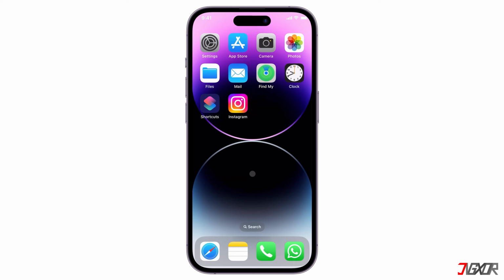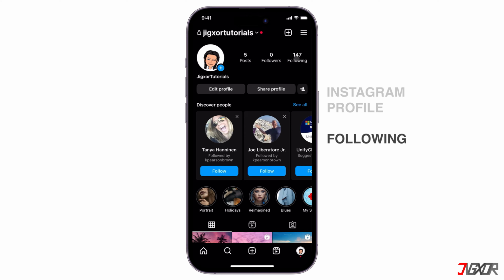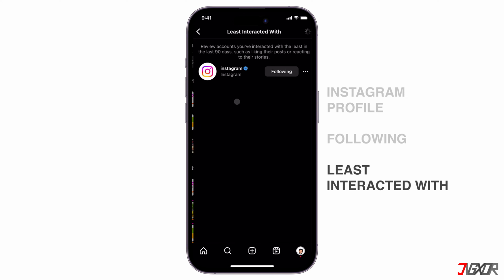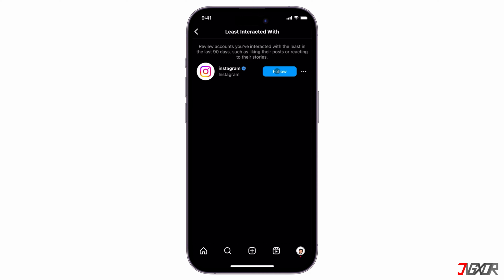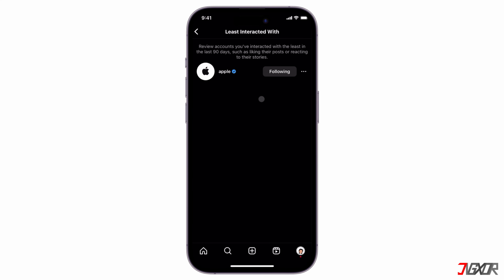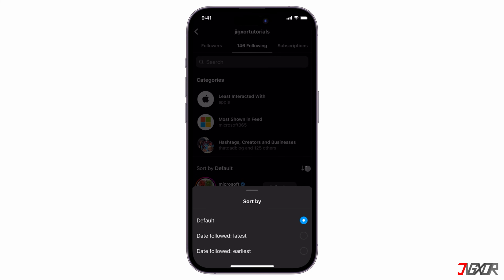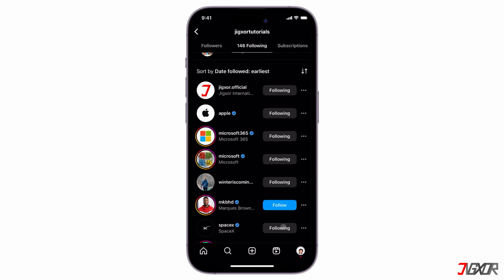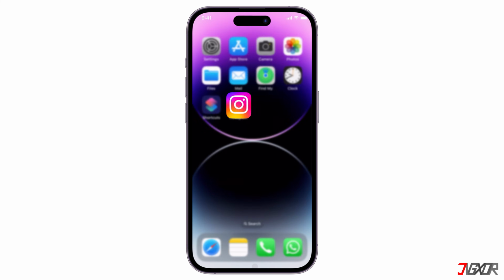How To Unfollow Everyone On Instagram At Once! [NEW METHOD]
Are you cleaning up your Instagram account and in the mood to unfollow users who are inactive or who might not follow you back? A simple tap on the unfollow button on the platform is all it takes to unfollow someone. However, it can be tedious to unfollow each user one by one, especially if you plan to remove many. In this video, I will show you a convenient way to unfollow multiple Instagram users at once with just one click. Yours Jigxor

Timestamps:
00:00 | Least Interacted With
01:05 | Sort by feature

Video: 728